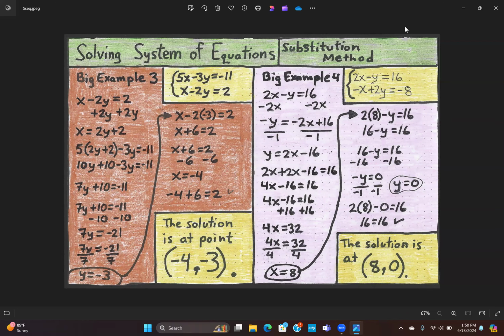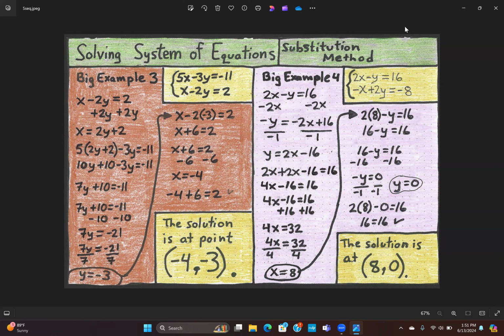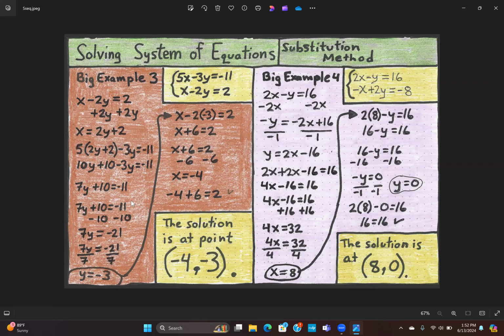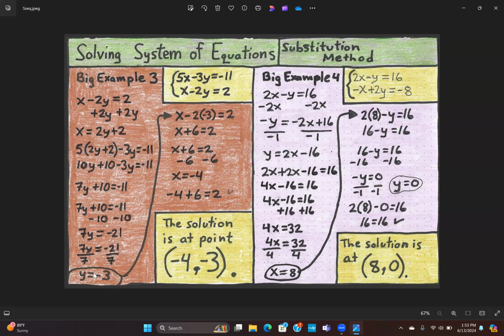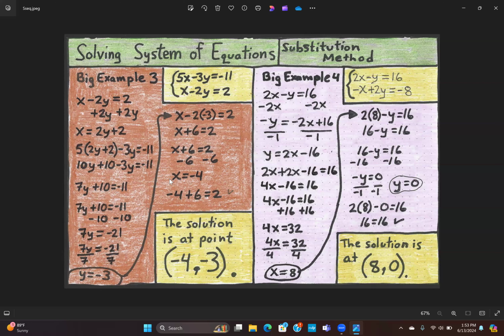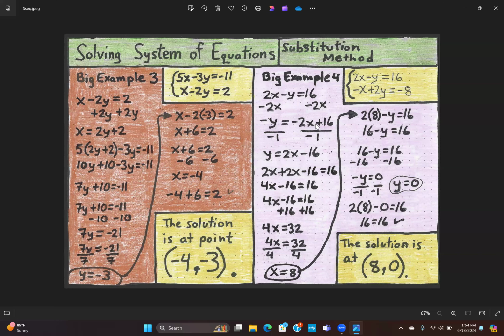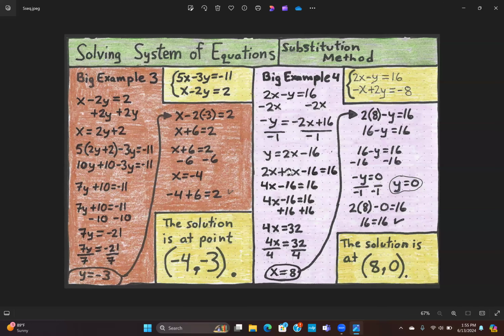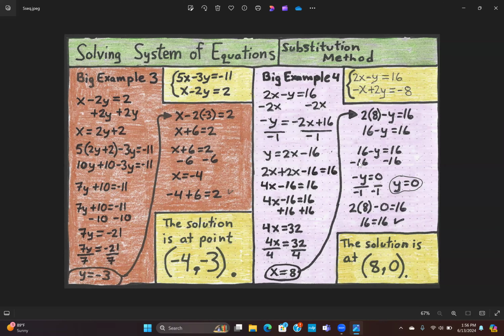Algebra 1 Systems of Two Equations Pt9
Students will learn how to solve a system of equations using the substitution method.